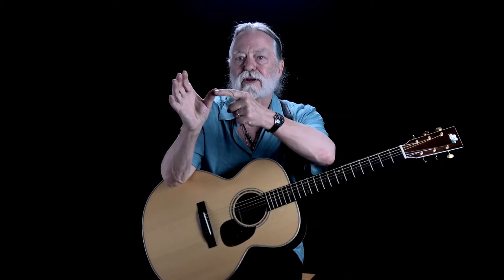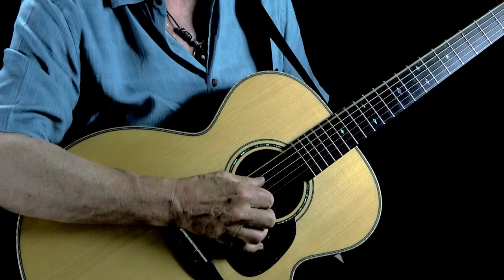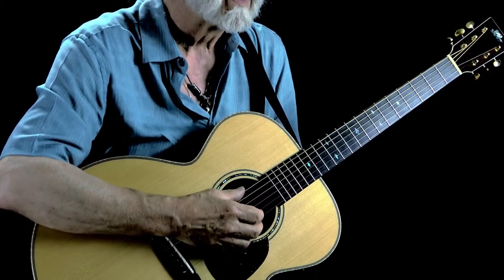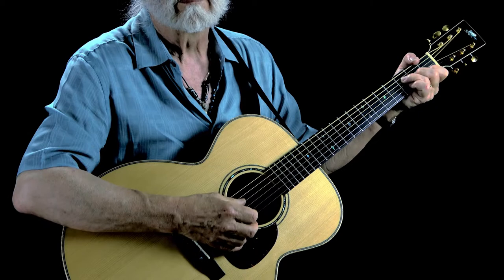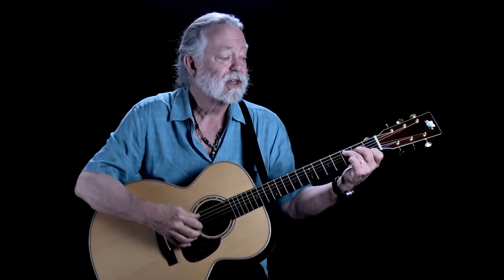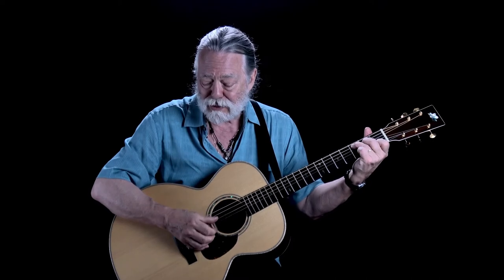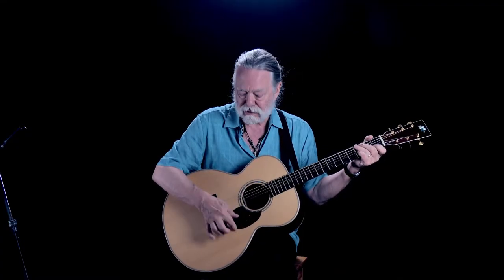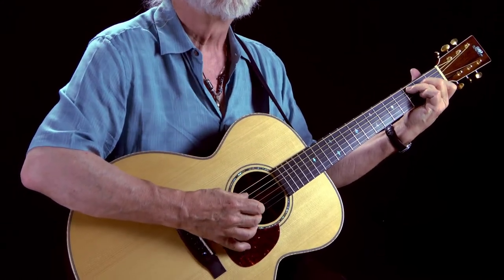Scott Ainslie: Mississippi John Hurt-4-Right Hand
This is the third in a series of video lessons on the music of Mississippi John Hurt. In this nearly 20-minute lesson, we'll examine Hurt's right-hand/picking technique and how to begin to master the muscle patterns and details of the style so that they become second nature.